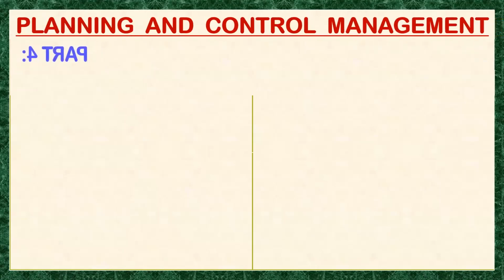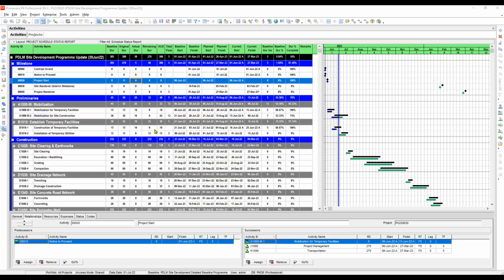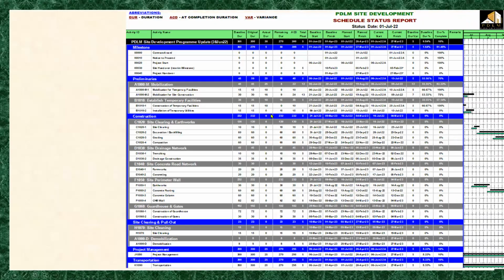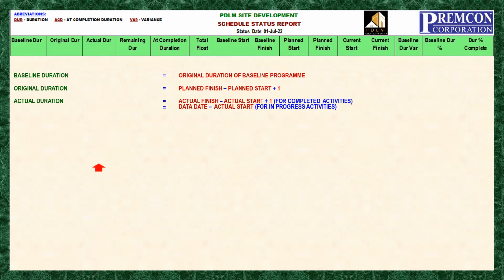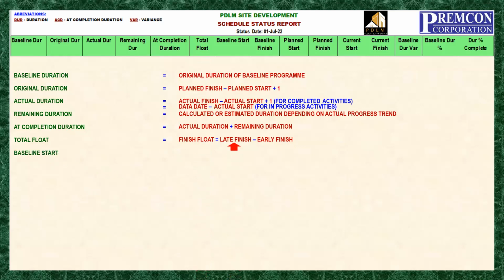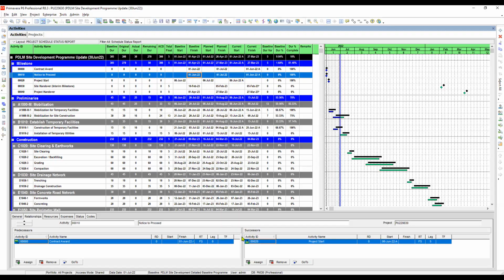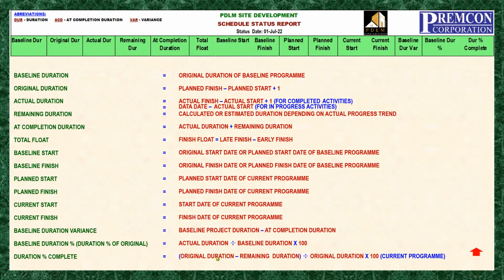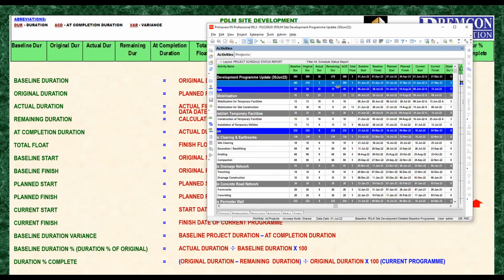PCM P04 S11 - HOW TO PREPARE LAYOUT FOR PROJECT SCHEDULE STATUS REPORT IN PRIMAVERA P6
PROGRAMME UPDATE 001 (PREPARATION OF PROJECT SCHEDULE STATUS REPORT LAYOUT IN PRIMAVERA P6)